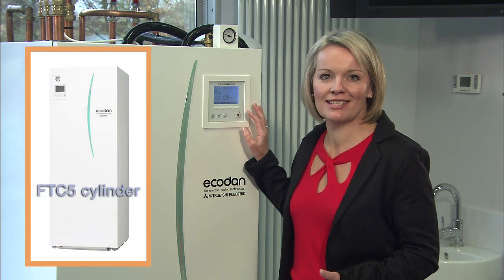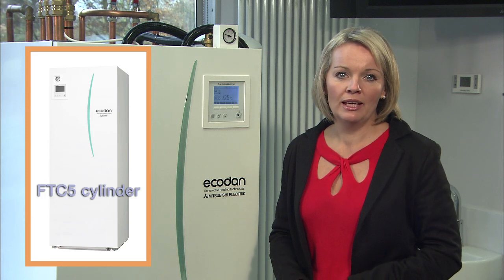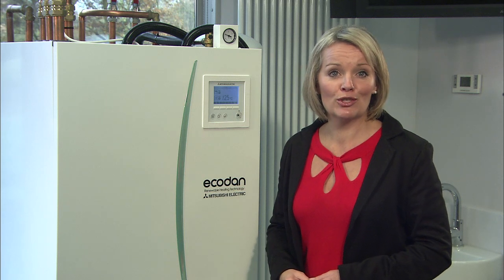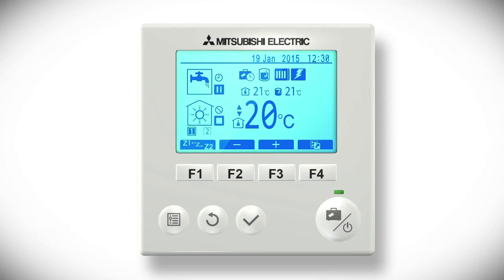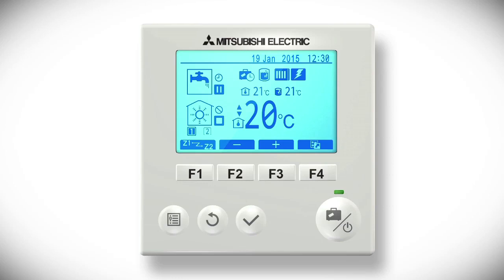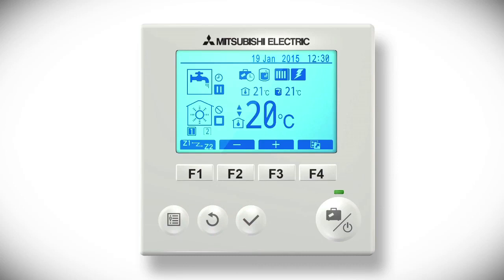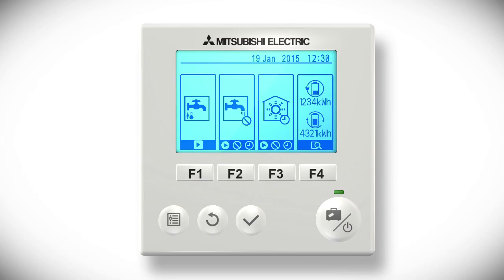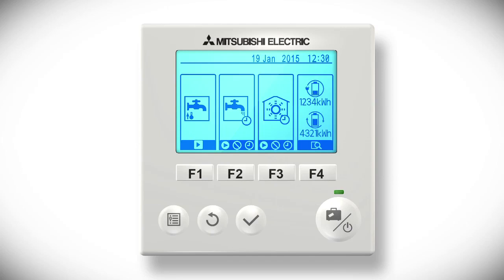Mitsubishi Electric Ecodan FTC5 - Initial set up